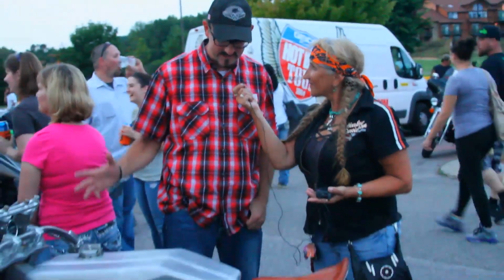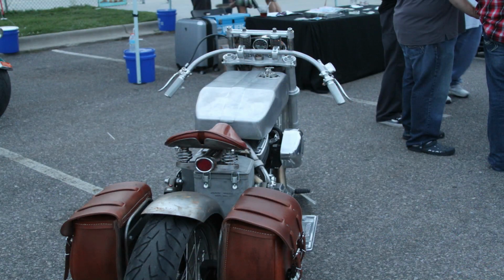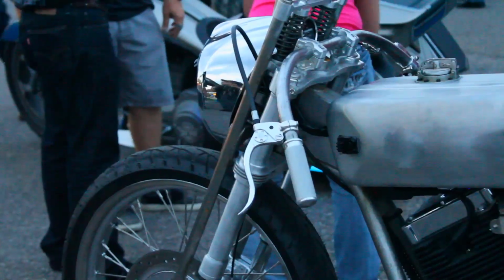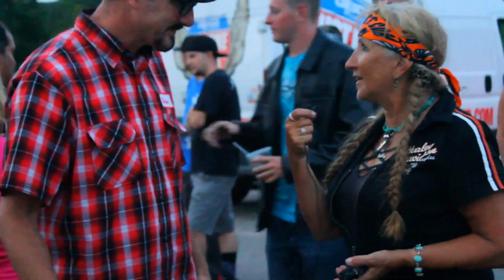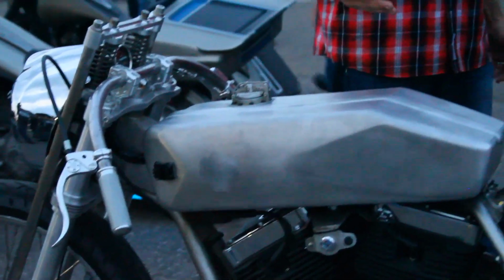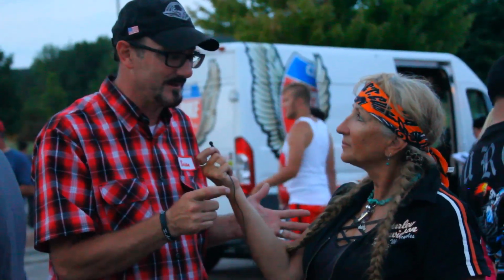"Behind the Handlebars" with Hupy and Abraham, S.C. - Interview with Brian Klock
The "Behind the Handlebars" interview with Brian Klock of Klockwerks at the 2014 Hot Bike Tour that ended in Wisconsin Dells.

Hupy and Abraham, S.C. reminds you to "Watch for Motorcycles."